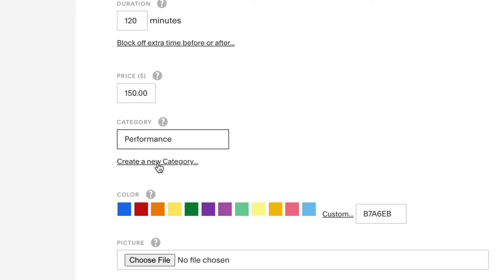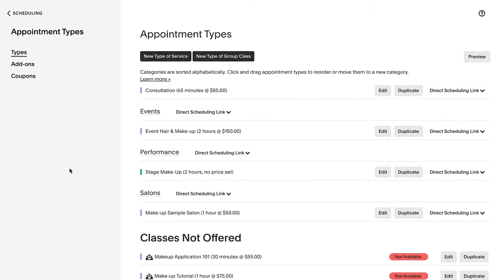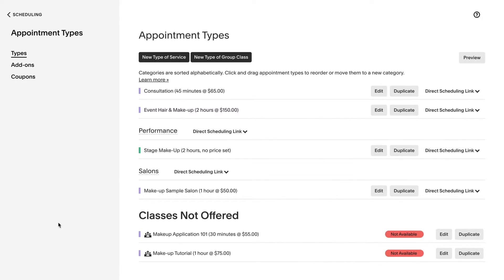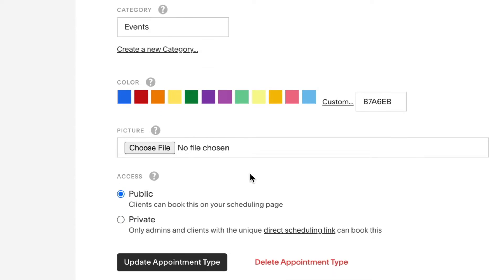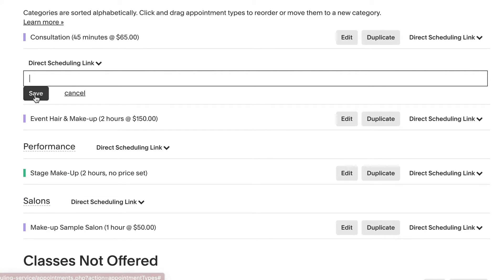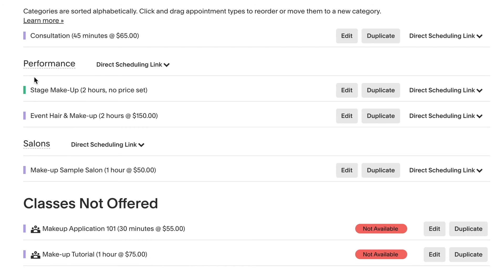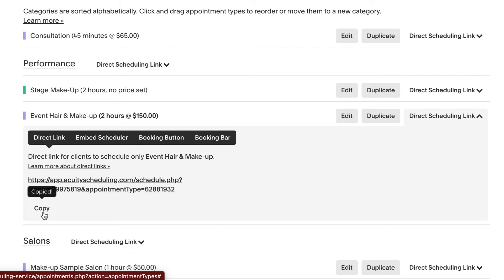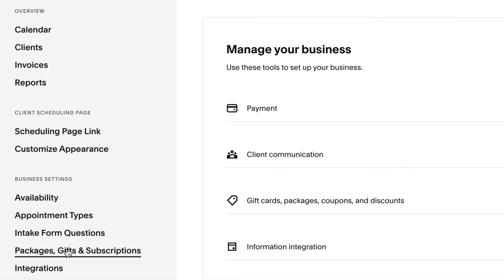How to use Categories | Acuity Scheduling Tutorial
Categories are groupings you can use to organize your appointment types or packages. You can link directly to specific categories, use them to collapse appointment options in the scheduler, and more.

ACUITY SCHEDULING
Acuity is a flexible online scheduling solution designed to help you grow. With customizable appointment scheduling software, automated reminders, and secure payments, all you have to do is show up on time—because booking time should never get in the way of your success.